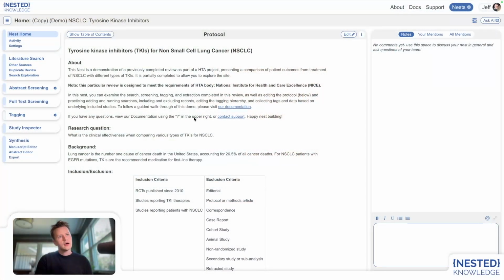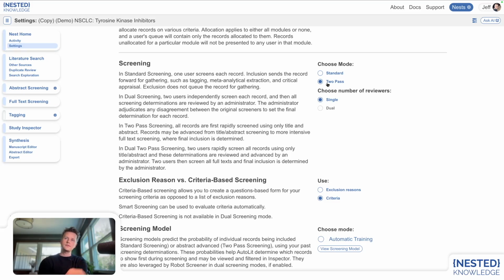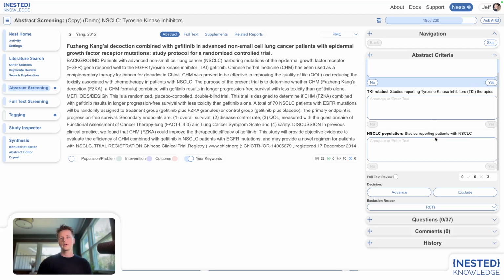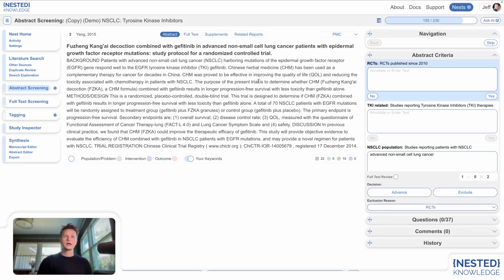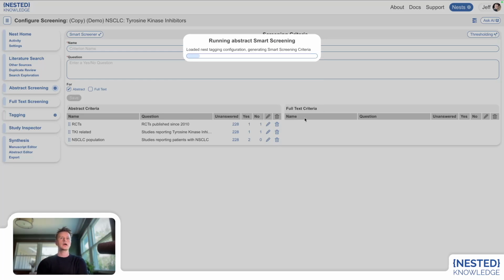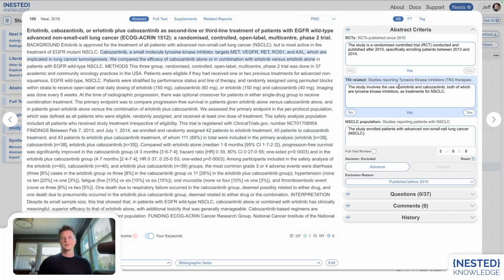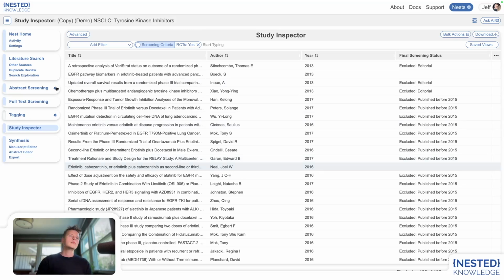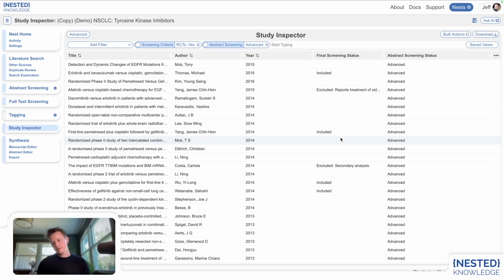Criteria Based Screening & Smart Screener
Jeff gives a demonstration on Nested Knowledge's newest Ai-features: Smart Screening and Criteria Based Screening